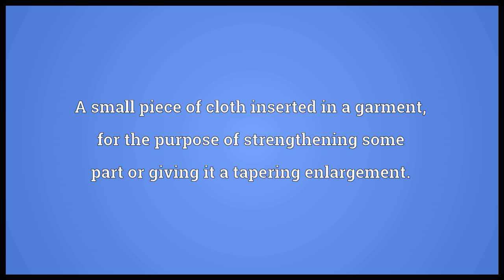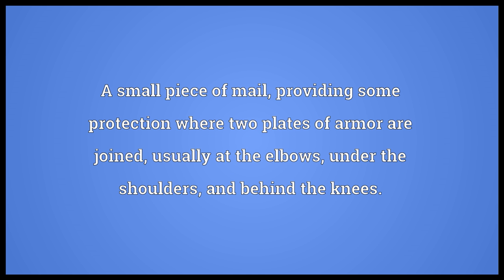Gusset Meaning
Video shows what gusset means. A small piece of cloth inserted in a garment, for the purpose of strengthening some part or giving it a tapering enlargement.. A small piece of mail, providing some protection where two plates of armor are joined, usually at the elbows, under the shoulders, and behind the knees.. A kind of bracket, or angular piece of iron, fastened in the angles of a structure to give strength or stiffness; especially, the part joining the barrel and the fire box of a locomotive boiler..  gusset pronunciation. How to pronounce, definition by Wiktionary dictionary. gusset meaning. Powered by MaryTTS